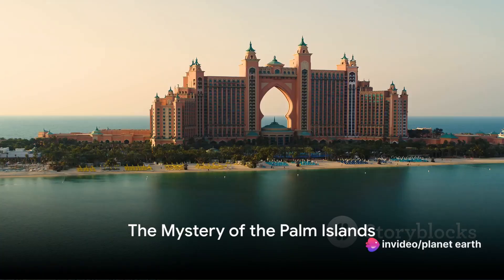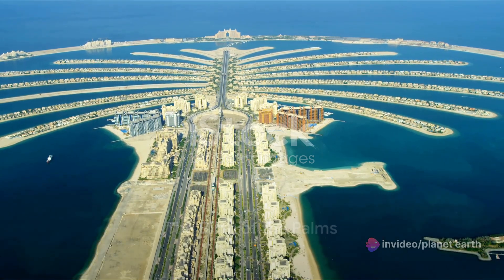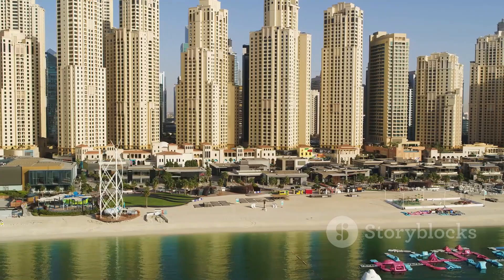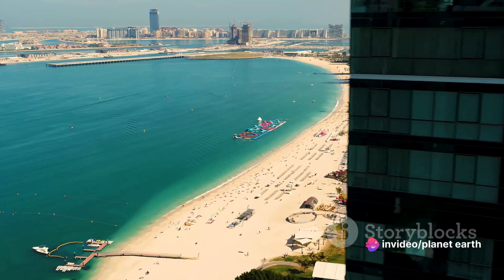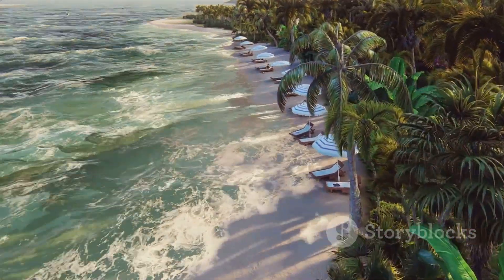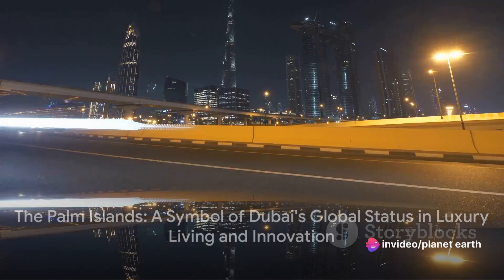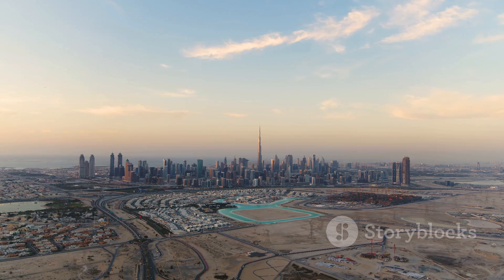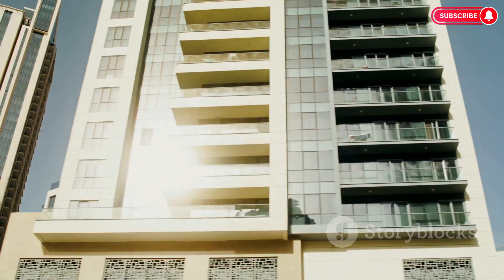The Palm Islands Dubai's Man Made Marvel#knowledgejourney